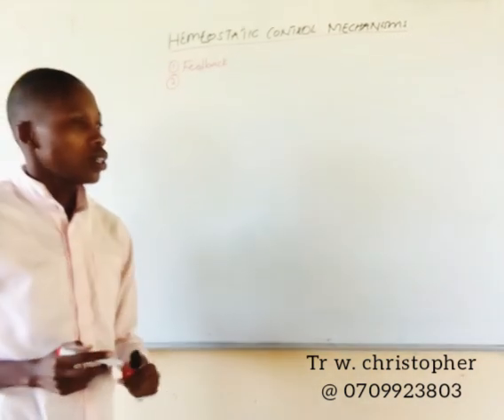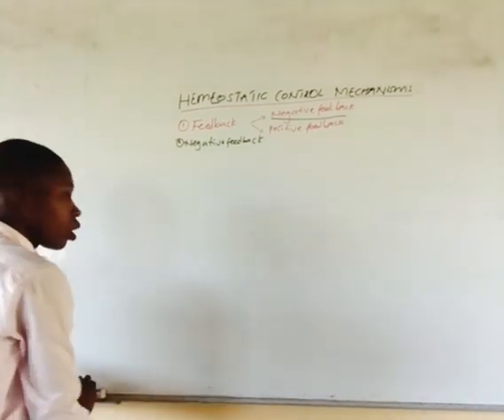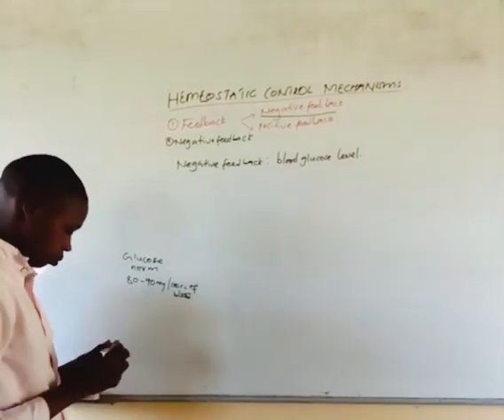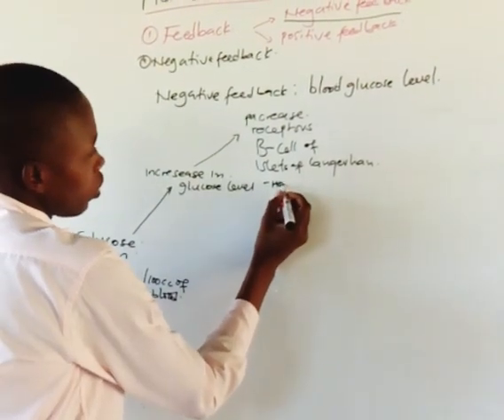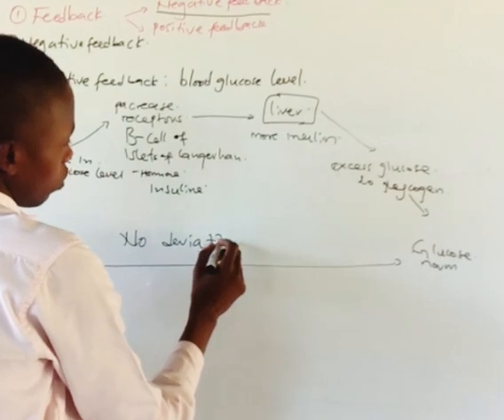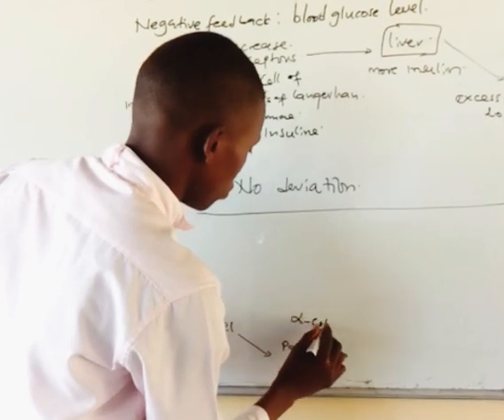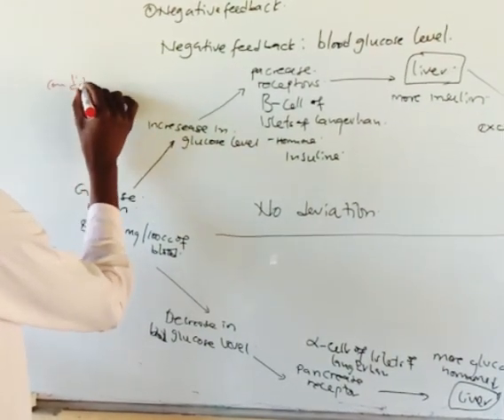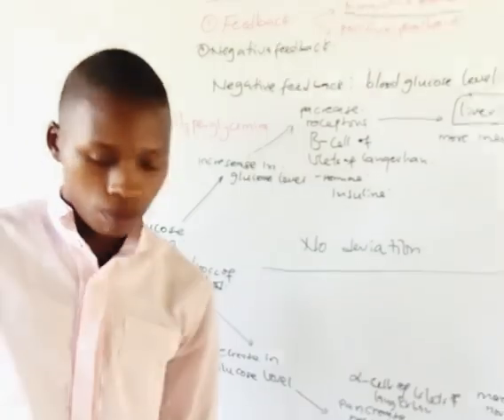HOMEOSTATIC CONTROL MECHANISM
This video aims to explain the negative feedback mechanism a case  explanation for Blood glucose